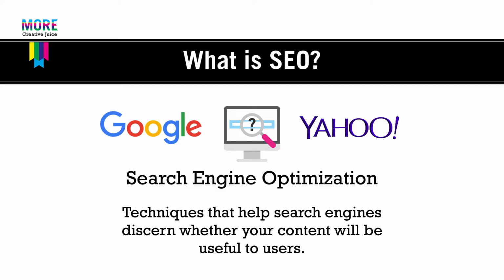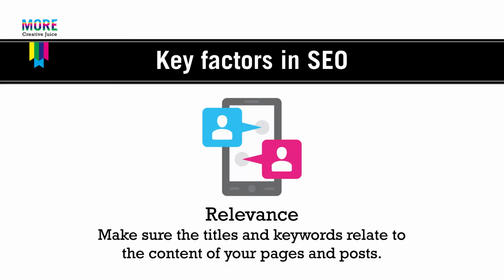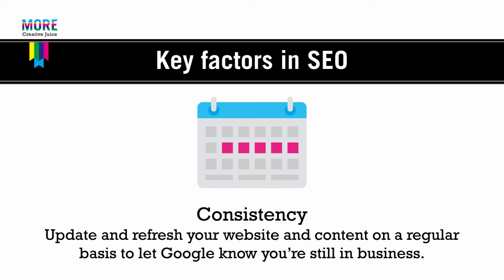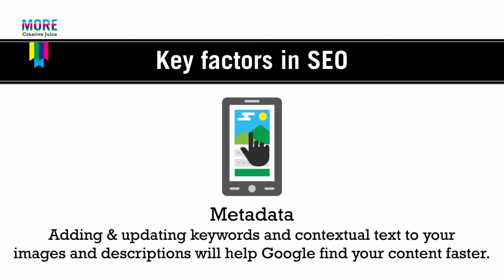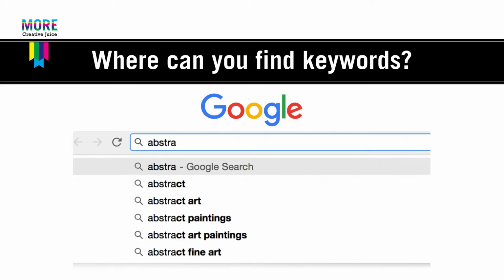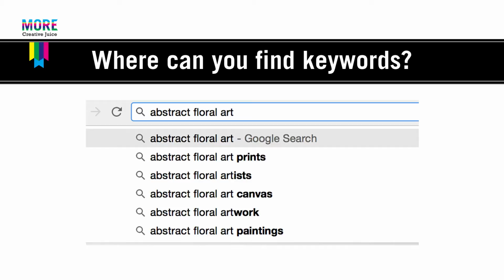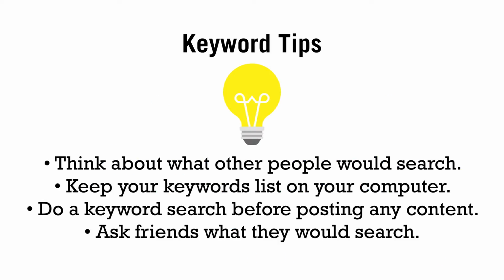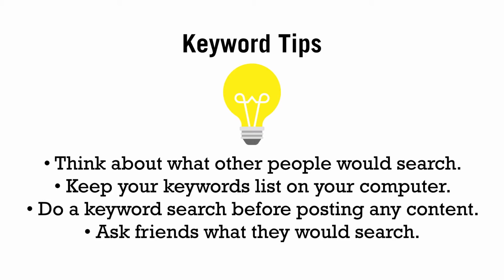SEO Basics and Keywords | Tutorial Video 1 of 3 | More Creative Juice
This is the first of three videos in the SEO 101 Workshop.

Want to learn how to get "found" on Google searches? Search Engine Optimization (SEO) is the way to do it. I'll go over the basics of what SEO is and most importantly, what KEYWORDS are and how to use them in your SEO.

Have any questions? Ask them in our Creative Juice private Facebook page.

website for the e-book for this workshop.